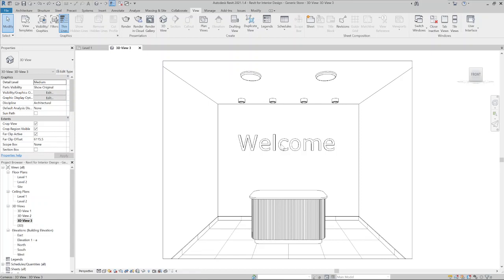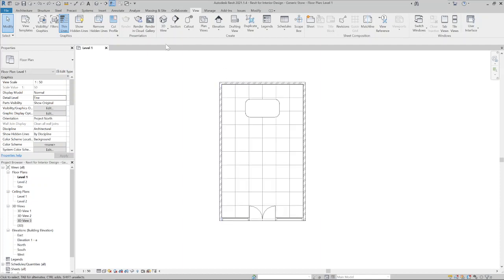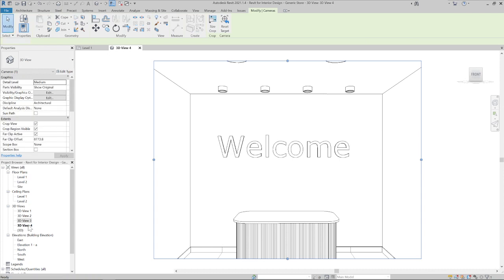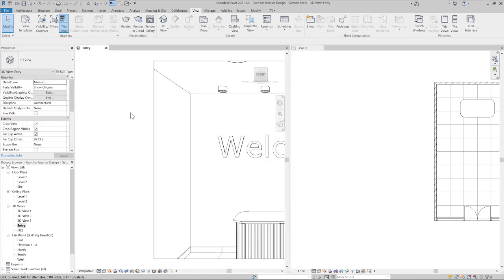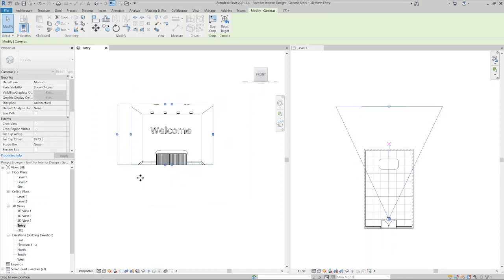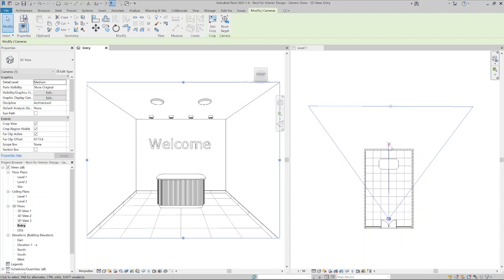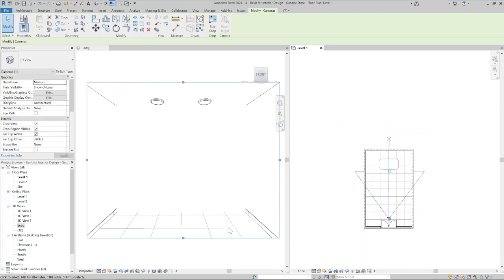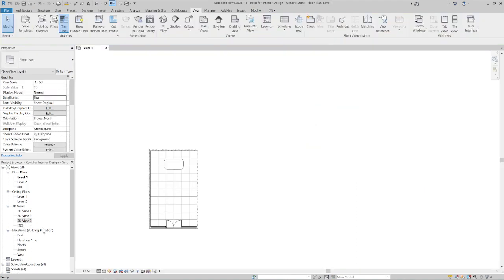How to create a perspective 3D view in Revit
Did you know you can Design and Document a full set of sheets in Revit including FF&E Schedules and Finishes Schedules?